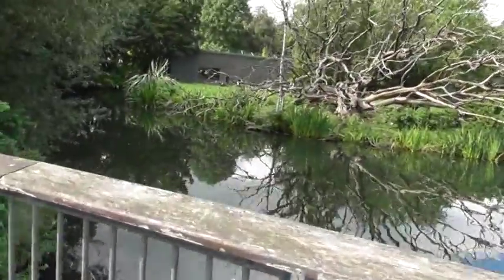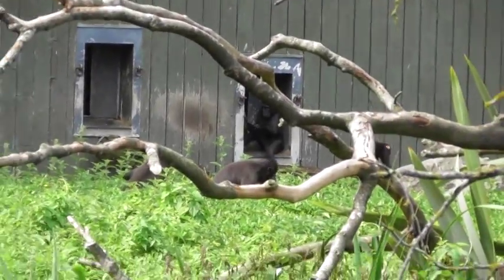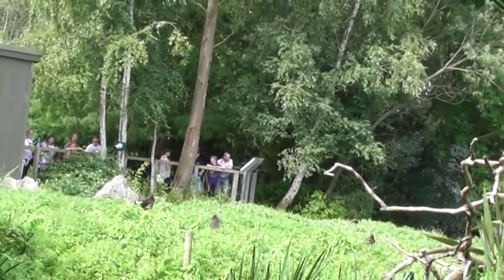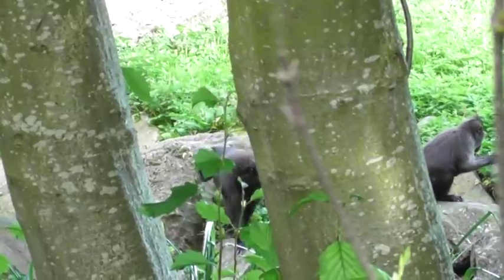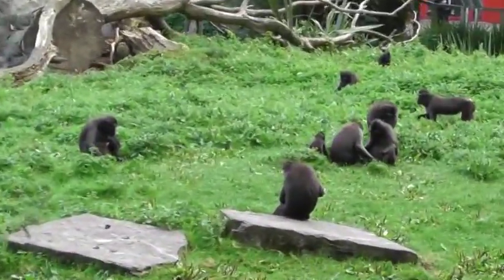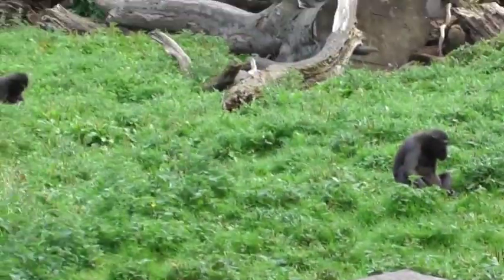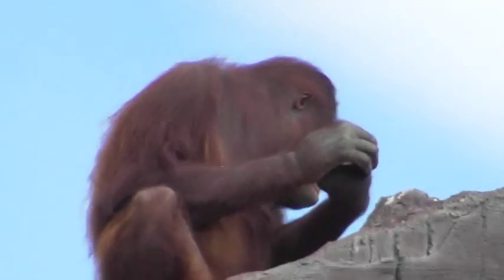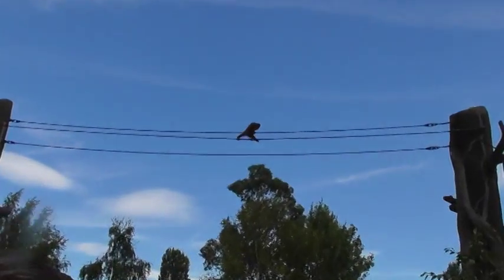Dublin zoo part 1